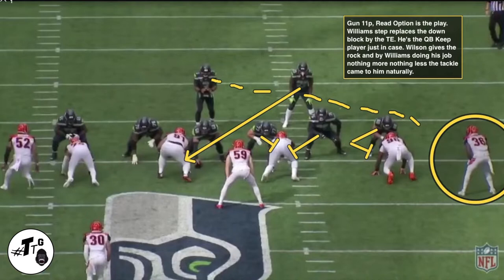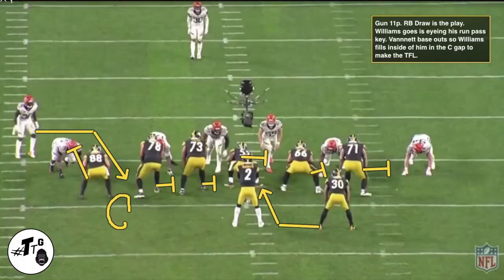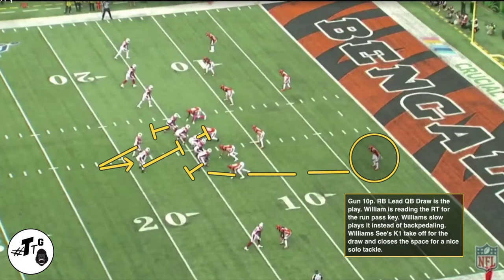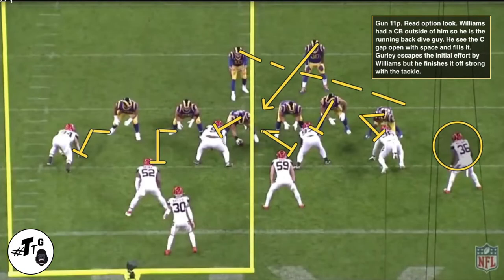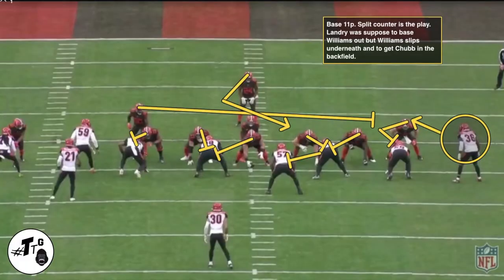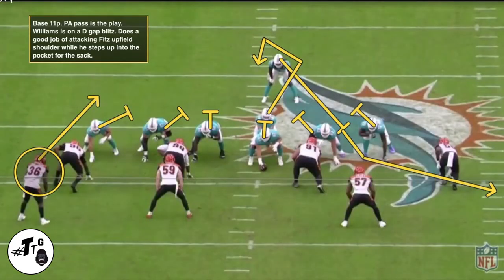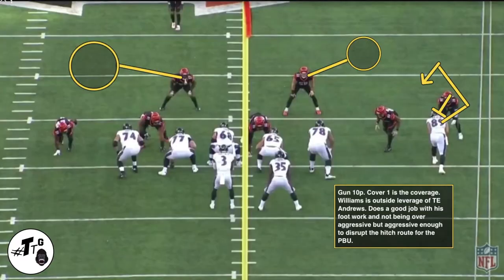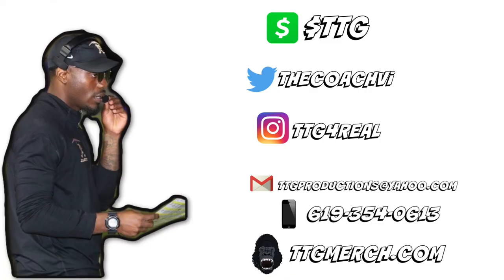Shawn Williams Cincinnati Bengals 2019 Film Breakdown | TTG4RealFilmRoom (Season 3 EP 005)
Welcome to (Season 3 EP 005) of TTG4RealFilmRoom.
This breakdown is presented to you by Coach Norris Founder of  Trained To Go Productions LLC.  It features Cincinnati Bengals starting S Shawn Williams. Williams  played closer to the line of scrimmage this year which is a strength in his game. During this breakdown you'll see that Williams does some good things which is why he has played and stayed in the NFL for 7 seven seasons.

Shawn Williams finished the season with 114 tackles, which is a new career high for him. I believe he's a solid veteran player that does his job nothing more nothing less. That ladies in gentleman is the key to longevity in the NFL.

For those who want to help support the show and the growth of this channel as we march towards 20k subscriber goal, click the notification button, subscribe, like, and comment what you all think about the videos. Also on Twitter comment my page and simply put TTG4real to end your tweet.

Edited location -Trained To Go Studios.
Produced by- Coach Norris.
Synced by- Coach Norris.